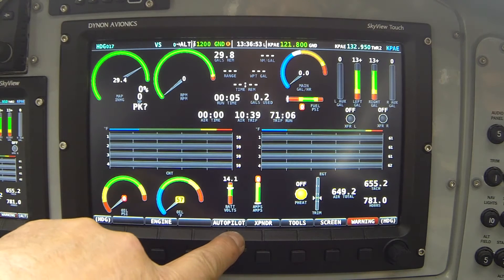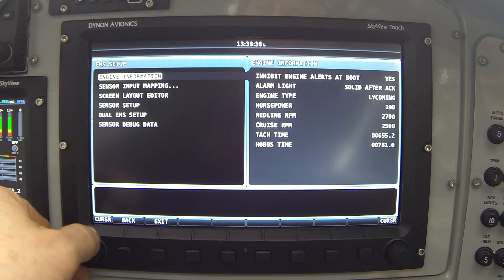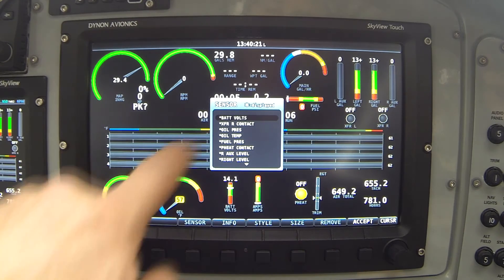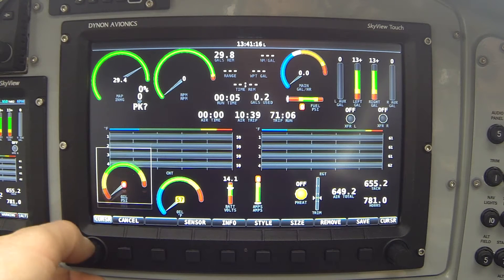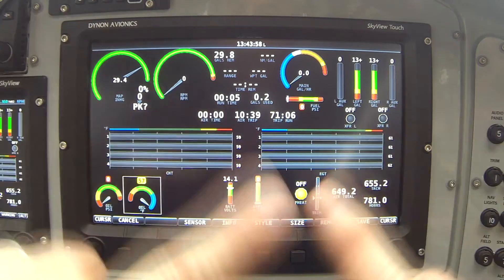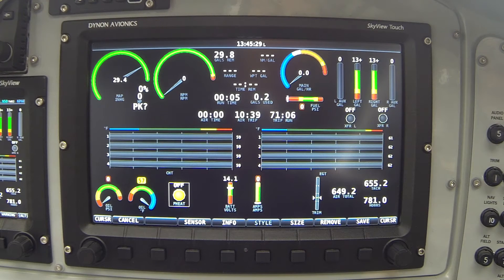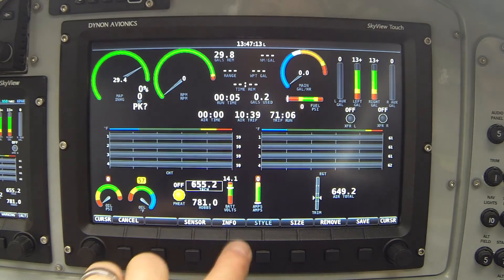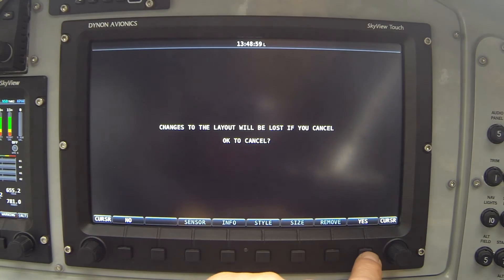Engine Page Layout Customization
Few pilots take full advantage of SkyView's remarkable capability to customize engine page layouts to present just the right amount of engine data when you need it.